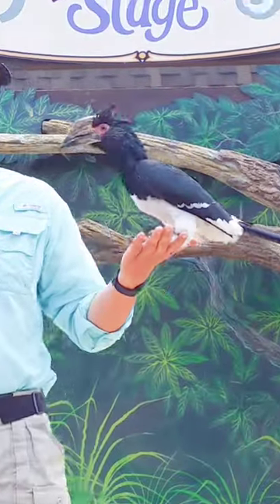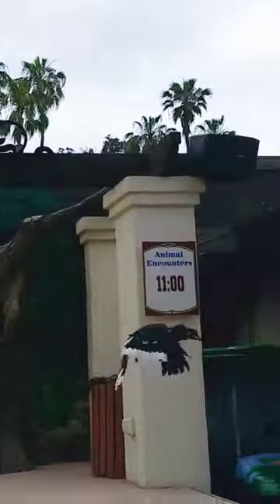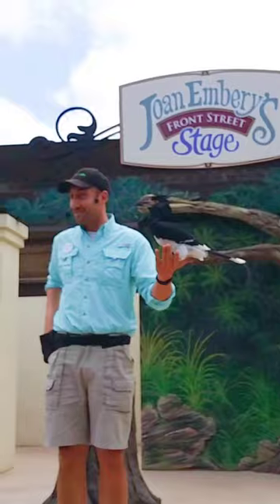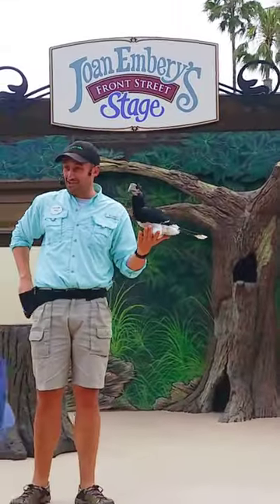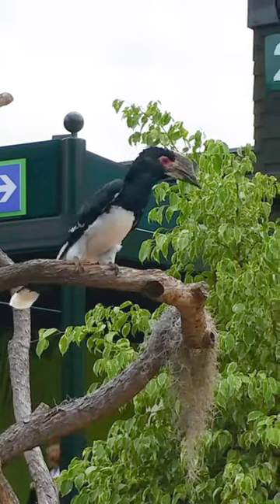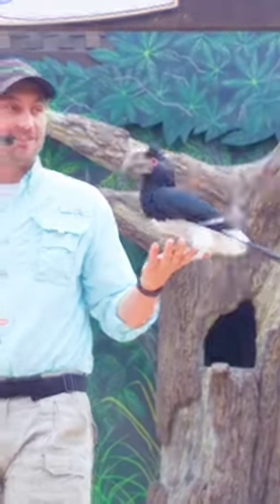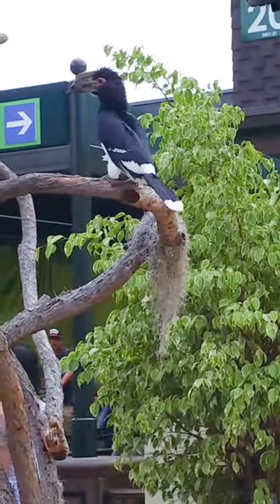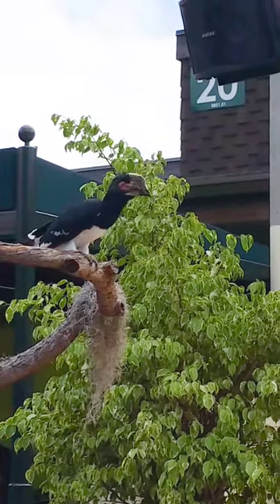Trumpeter Hornbill Animal Encounter at Joan Embery's Front Street Stage | San Diego Zoo | Free Bird